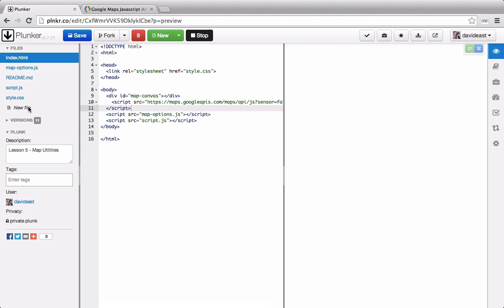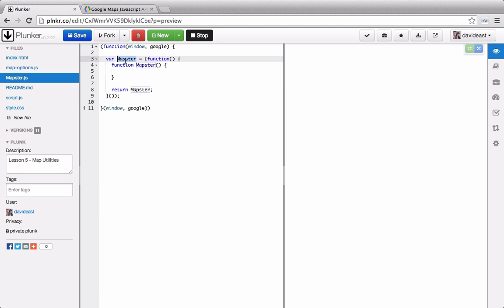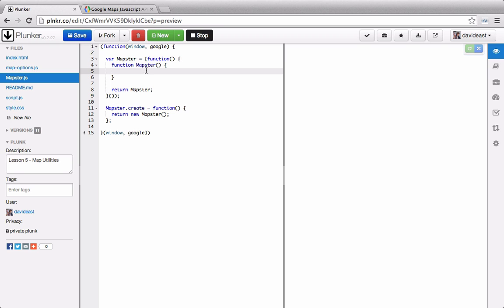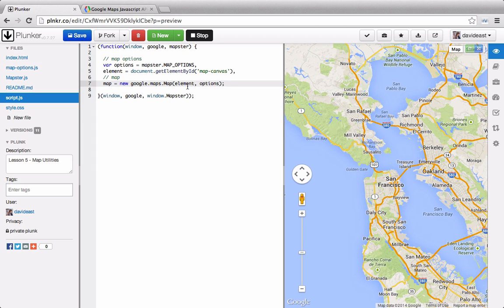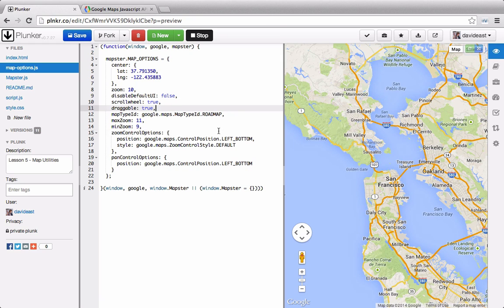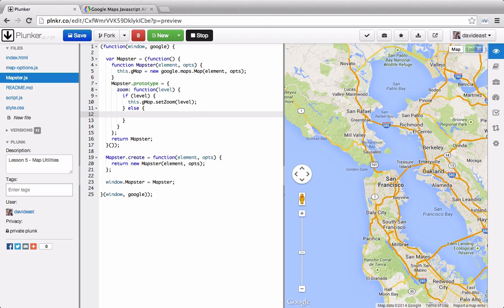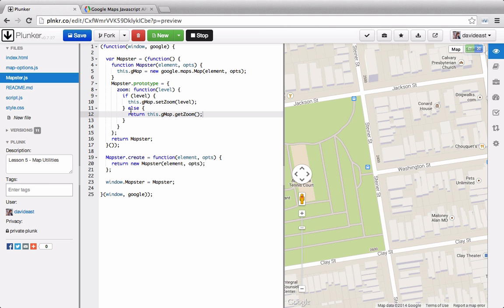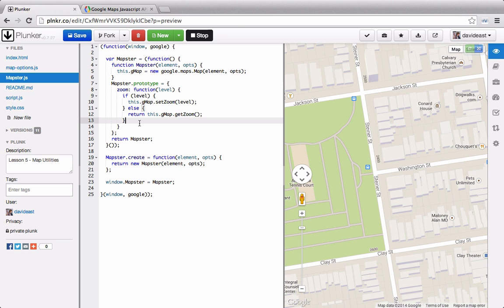Custom Interactive Maps with the Google Maps API 05 Map Utilities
In this course you'll learn how to create and configure different types of maps, how to attach events to these maps, and how to create and customize markers. By the end, you'll be able to take the library you create and apply it to your own applications.